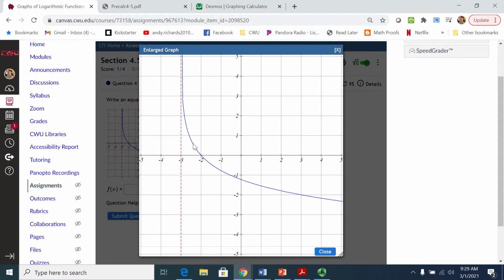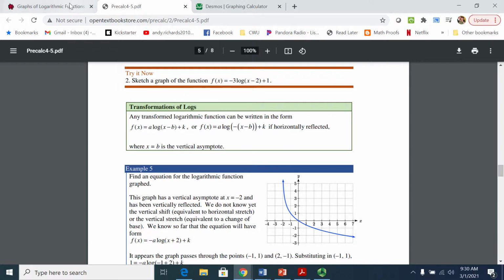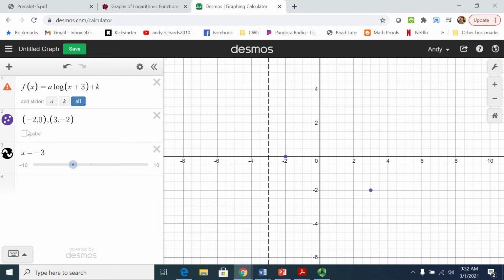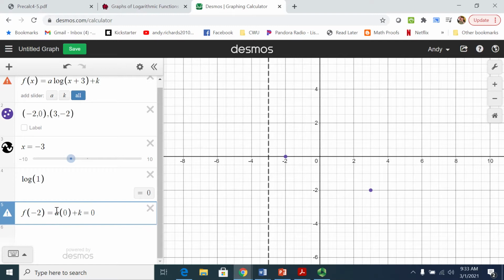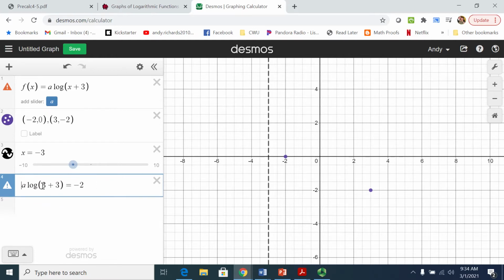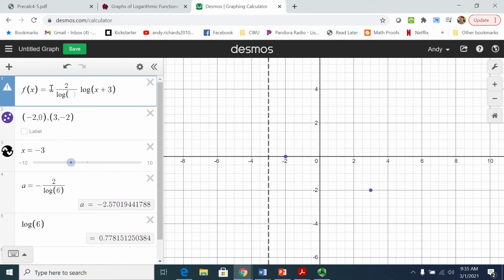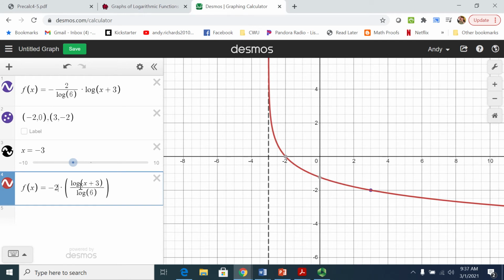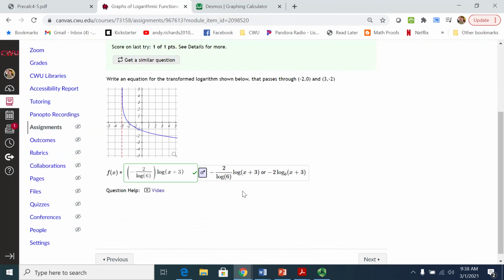How to find the function for a transformed graph of a logarithm (Transformed logarithms)